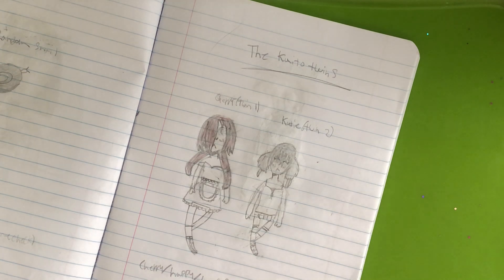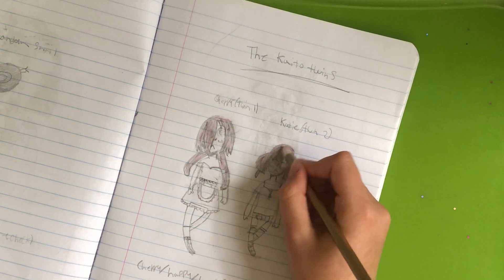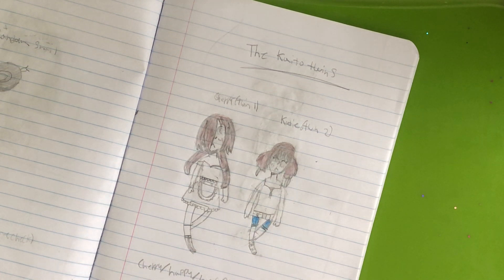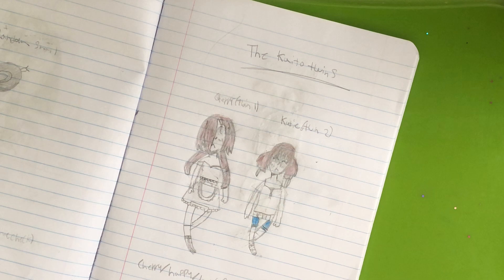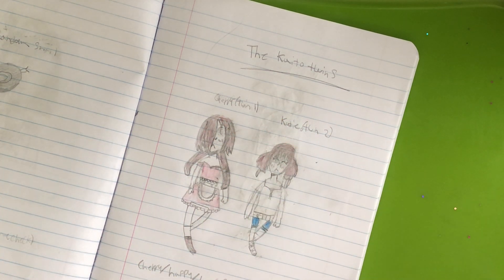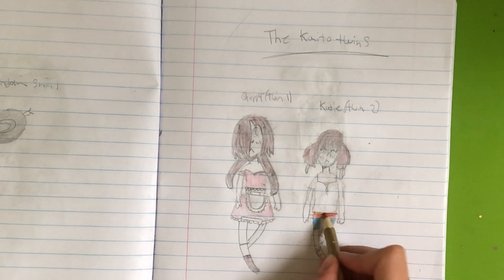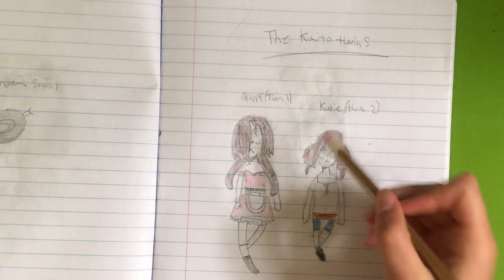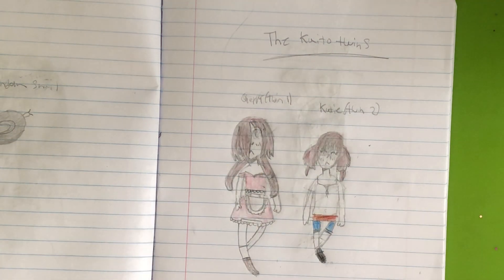Making the Kaito Twins part 3! (Coloring)